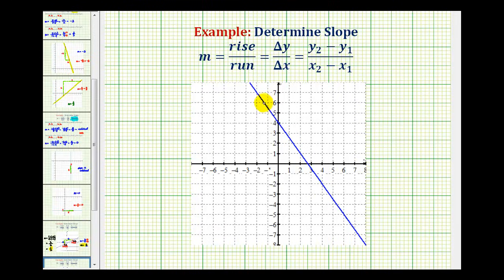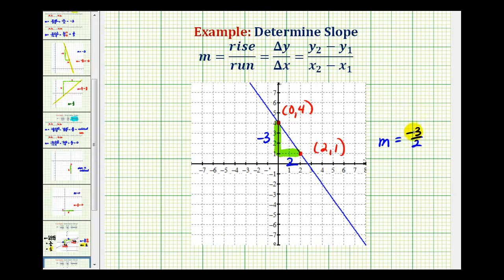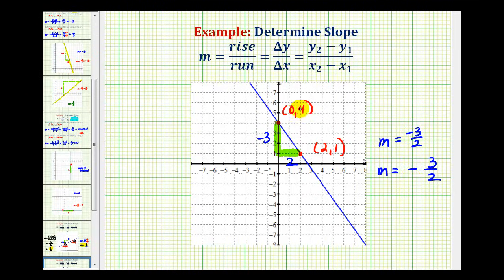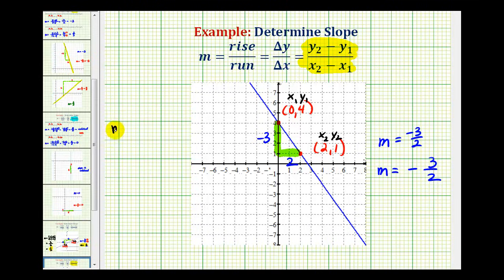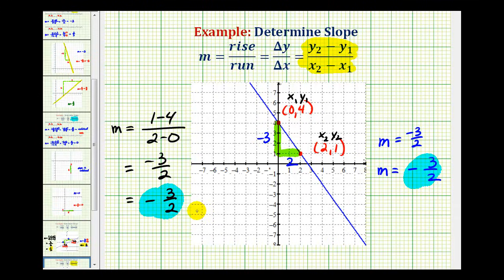Ex 2: Determine the Slope Given the Graph of a Line (negative slope)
This video explains how to determine the slope of a line given the graph of a line with a negative slope.